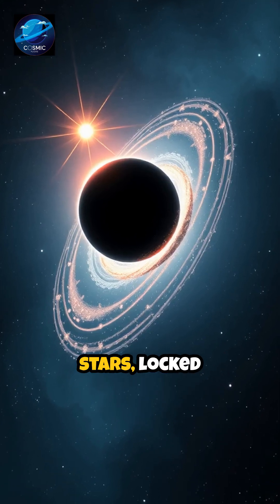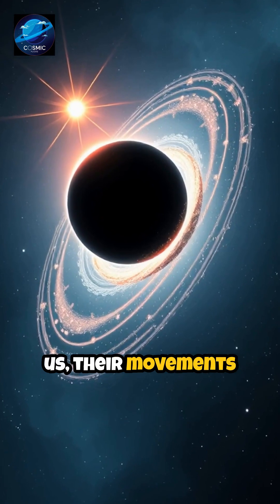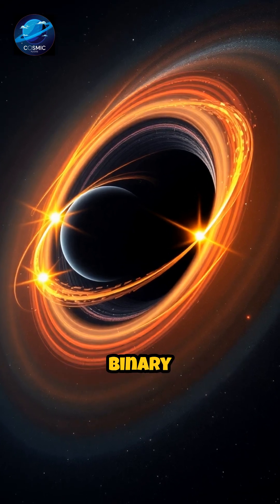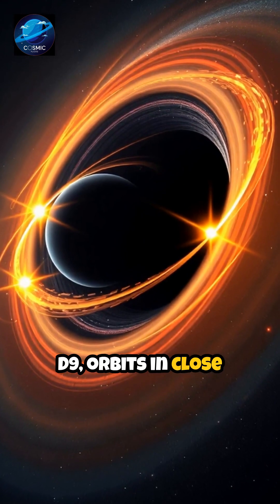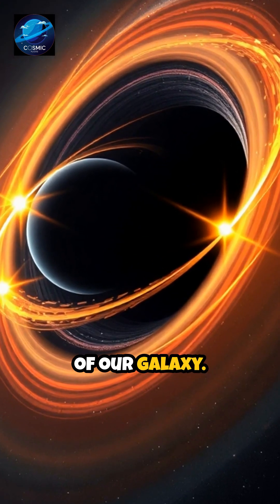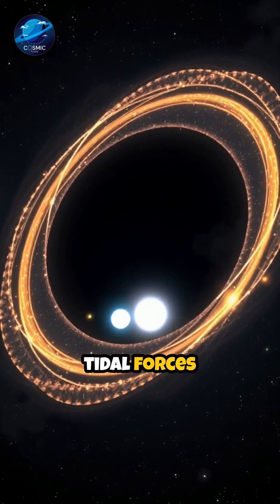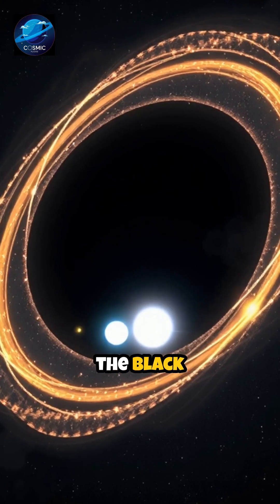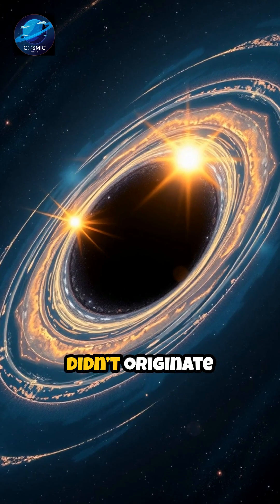How Did These Stars Survive So Close to a Black Hole?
Witness a real-life cosmic ballet as a binary star system, orbits incredibly close to Sagittarius A, defying intense gravitational forces. This amazing stellar harmony showcases the universe's most extreme stellar dynamics. Watch to learn how these celestial wonders manage to stay together against all odds.